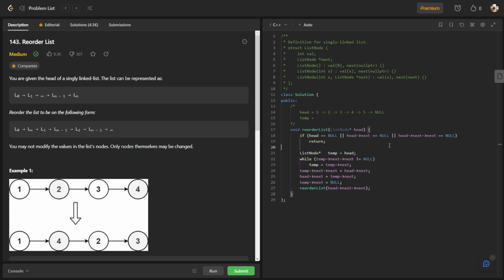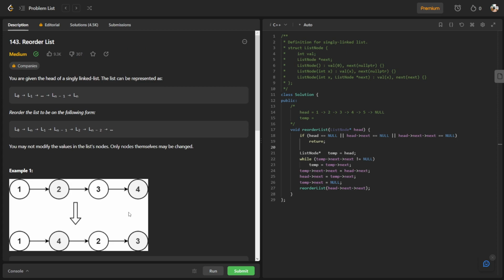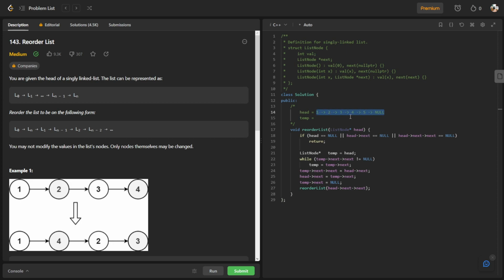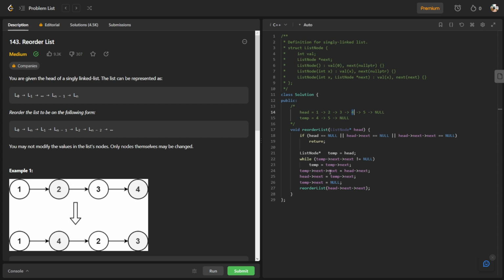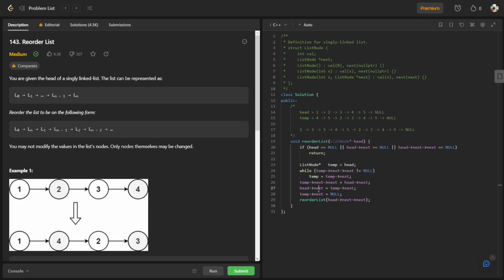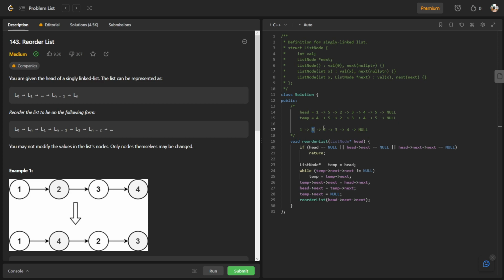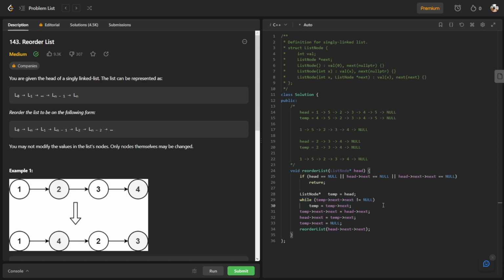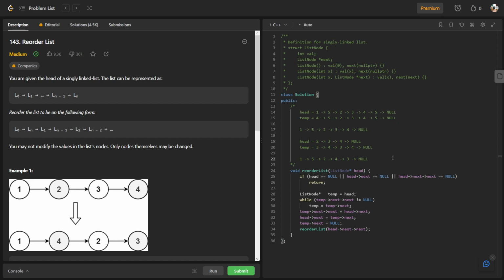Reorder List - LeetCode #143 - C++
Difficulty: Medium

Problem Description Summary:
Reorder the linked list into L0 → Ln → L1 → Ln - 1 → L2 → Ln - 2 → …
without modifying the values in the list's nodes